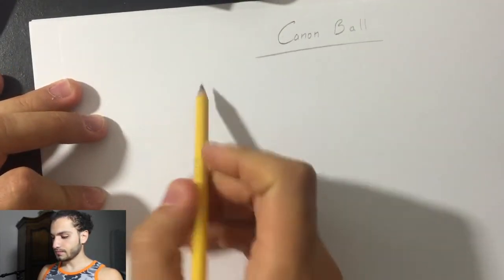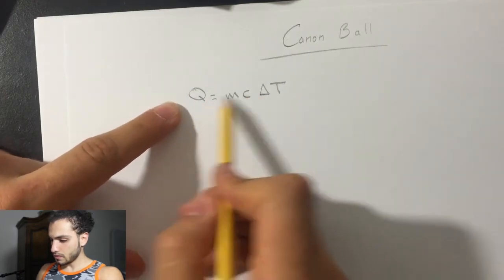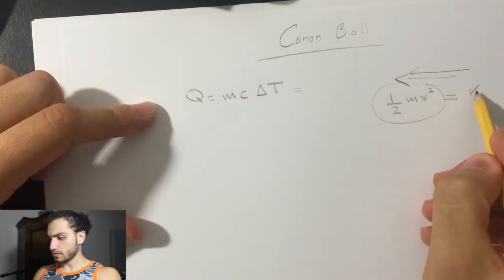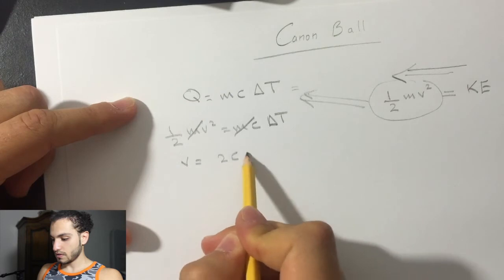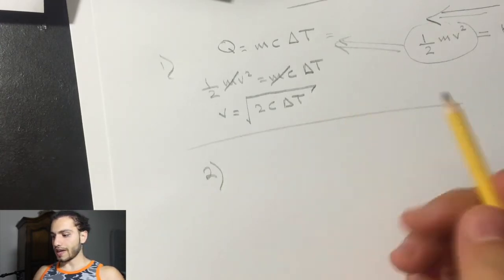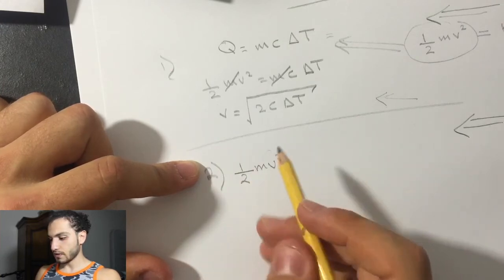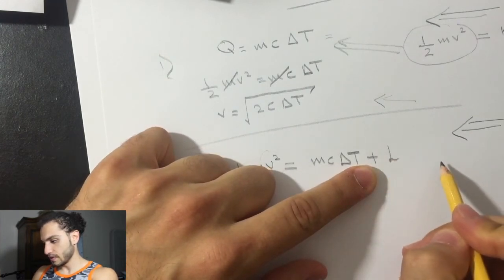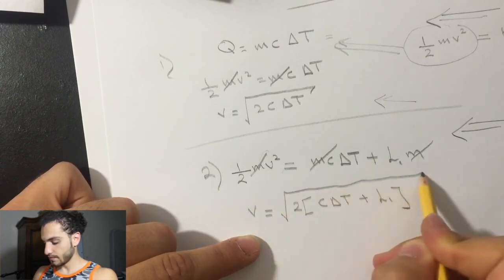Canon Ball "FlipItPhysics"